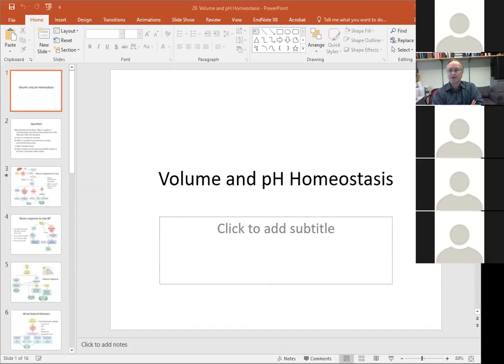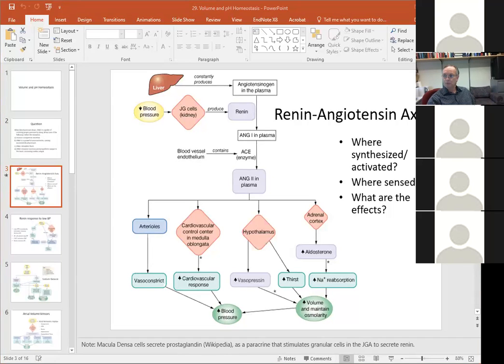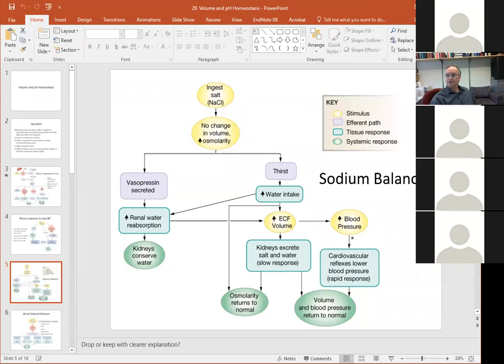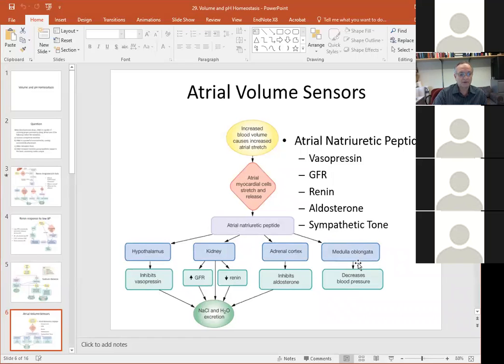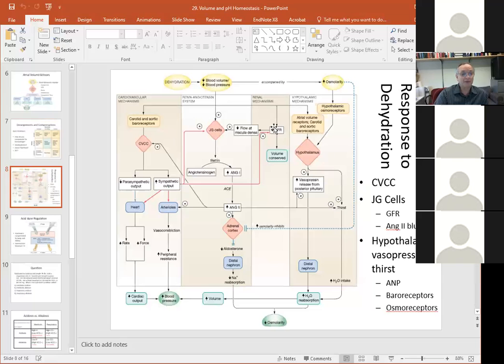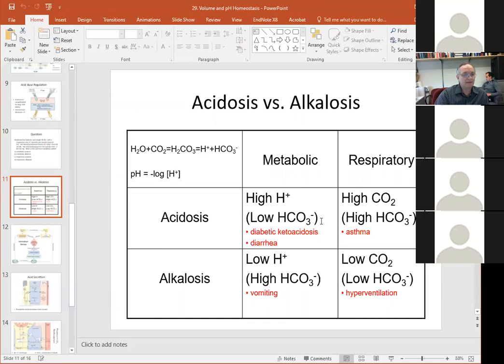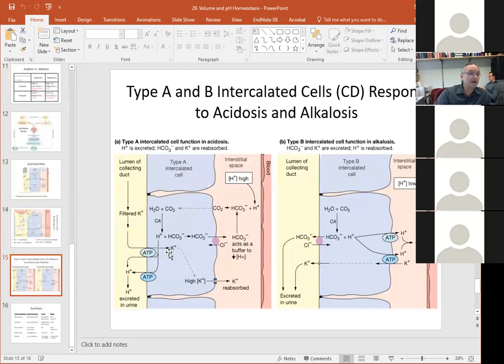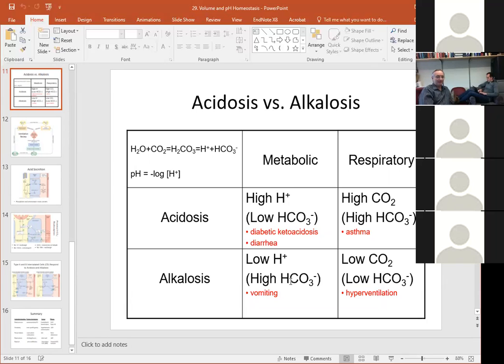Lecture from March 25